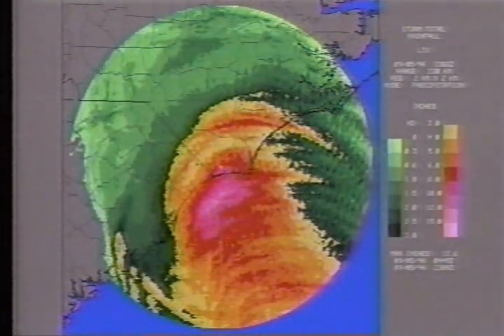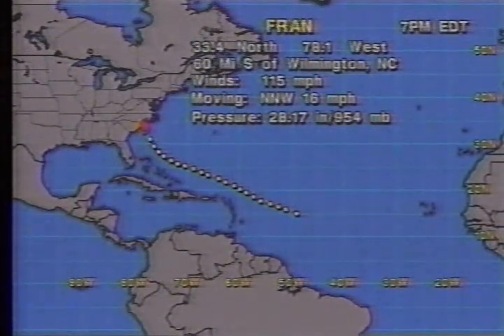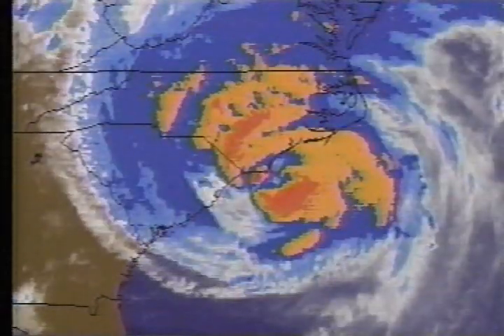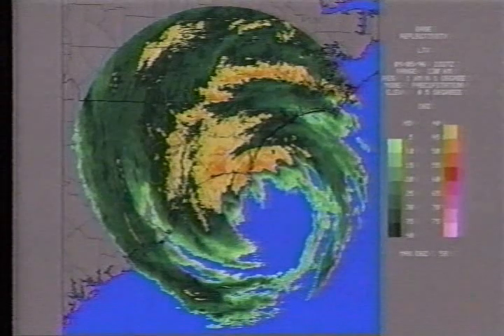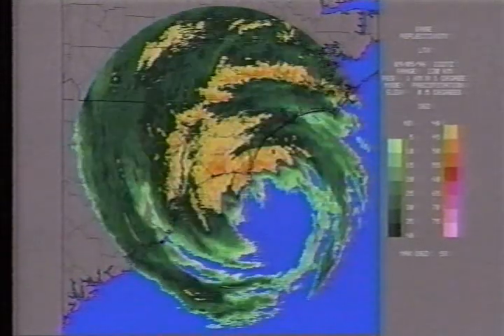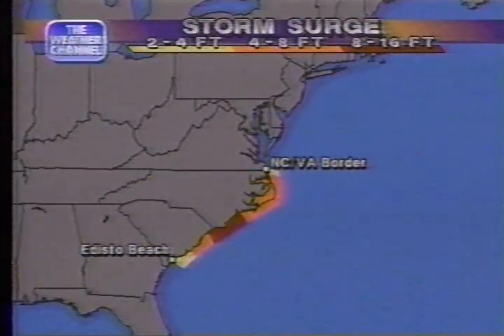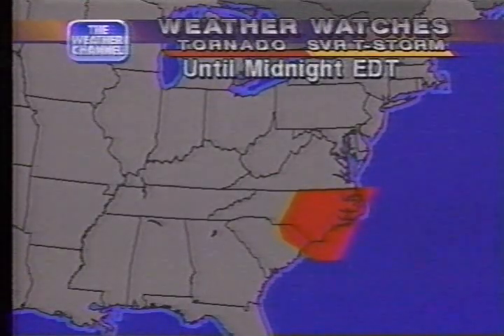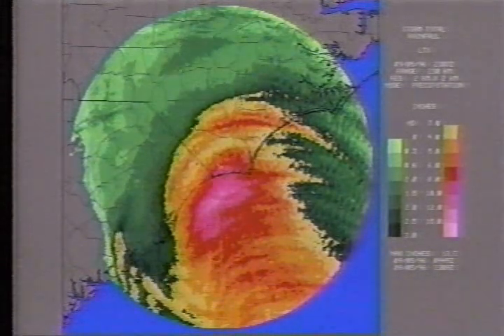Weather Channel clips 7 PM - 8 PM Thursday September 5 1996-Hurricane Fran